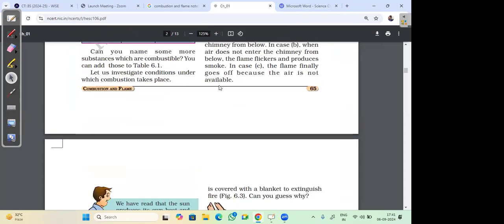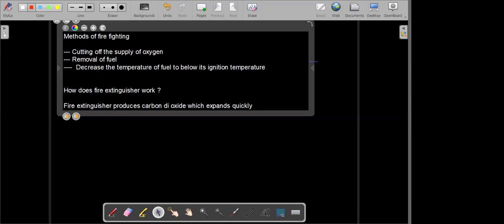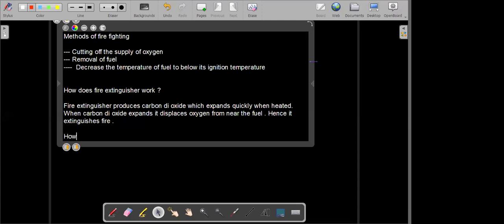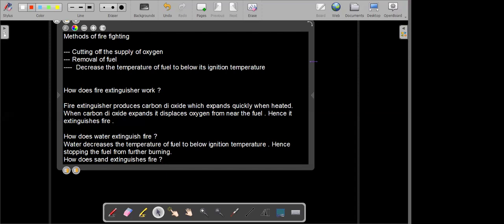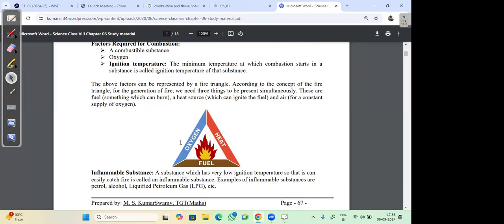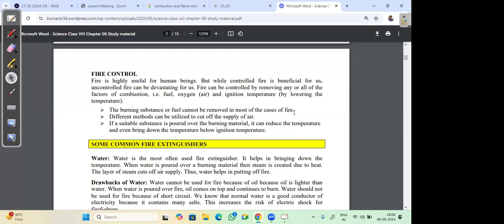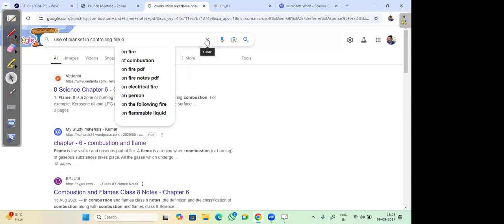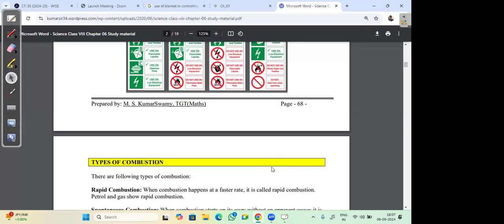Class 8 Review 2 Combustion and Flames